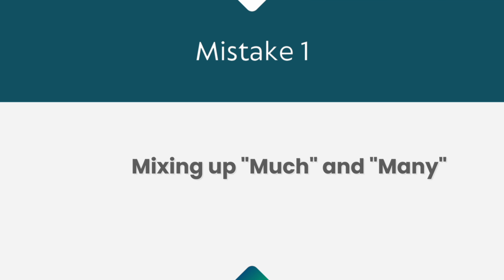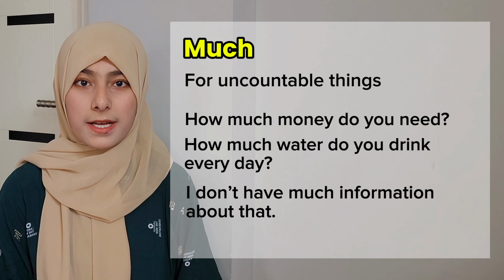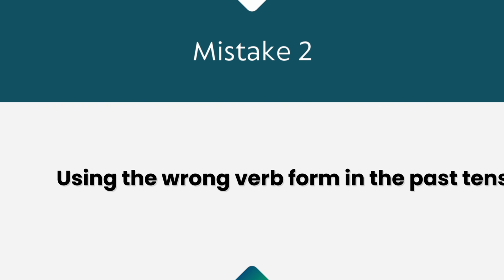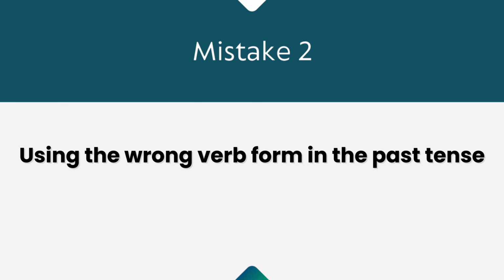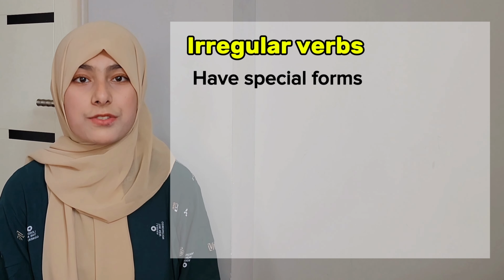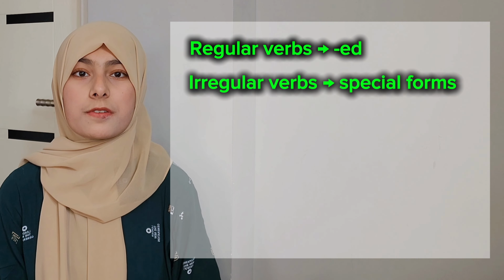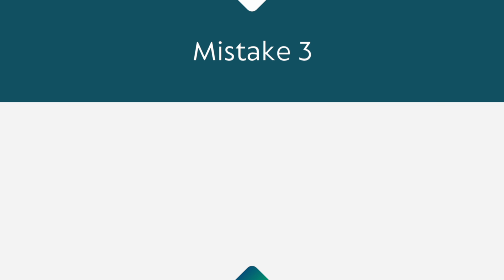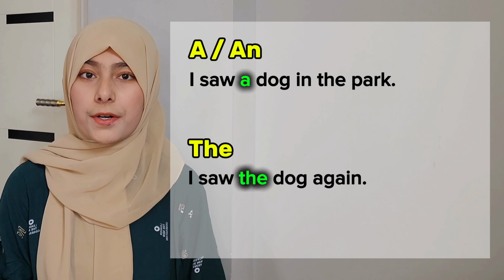Stop Making These 3 Grammar Mistakes in English!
Do you want to improve your English and avoid grammar mistakes? 🌟
In this video, I’ll show you 3 very common grammar mistakes that many learners make—and I’ll teach you how to fix them easily! 💜
✨ What you’ll learn in this video:
1️⃣ The difference between much and many
2️⃣ How to use regular and irregular verbs in the past tense
3️⃣ The correct way to use a, an, and the
By the end of this lesson, your English will sound much more natural and correct. 🚀
💬 Write a sentence in the comments using today’s grammar—you might get featured in a future video!